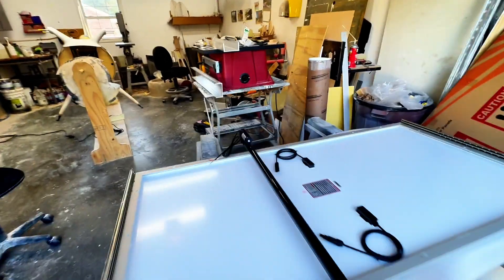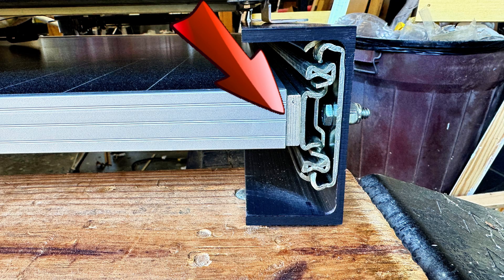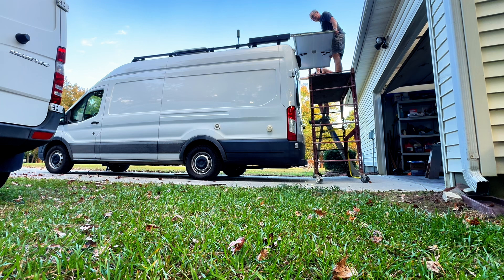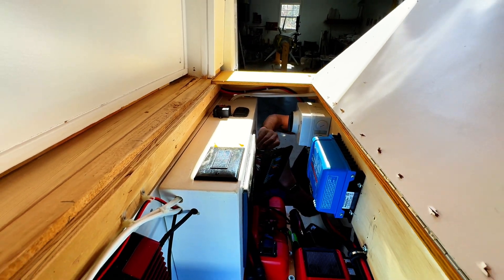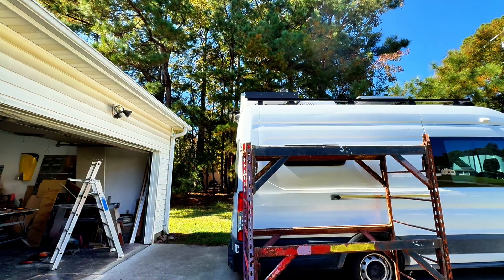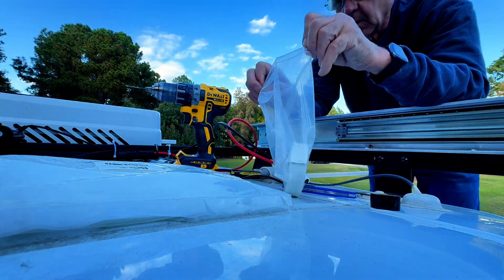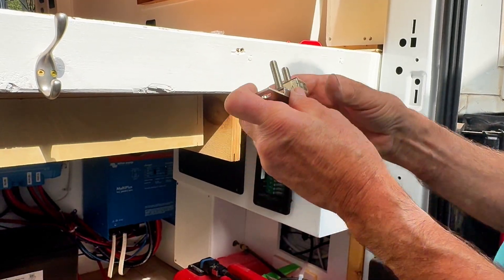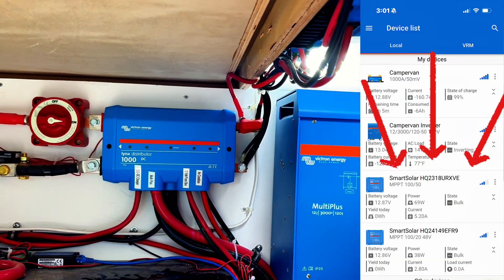Slide Out Solar Panel on a Ford Transit Campervan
After four months of living on the road, I'm leveling up my power game! Watch as my dad and I increase my solar array by 50% using a custom sliding solar panel.

In today's video, I'll show you:
-Complete solar panel installation process
-Custom sliding mechanism using a linear actuator
-Wiring and connection setup

-32” 500 lb Drawer slides
-2-36" 4" x 2" x 0.15" x 0.23" Aluminum Channel 6061-T6-Extruded (U-channel)
-1/8” Flat bar
-32” Linear actuator
-Remote switch
-1-Solar cable gland
-1-Dicor sealant
-1- Victron Solar charge controller
-10 awg Solar cable
-16 awg marine grade wire for actuator
-Lugs
-Bolts, nuts, washers
-Blue Sea Systems Terminal Fuse

Do you have questions about this van build modification? Drop them in the comments below.